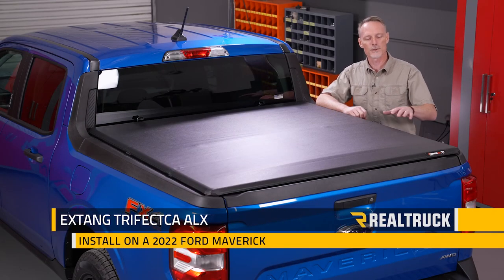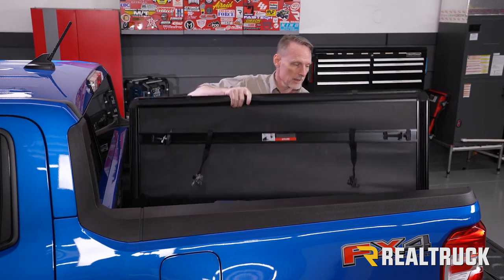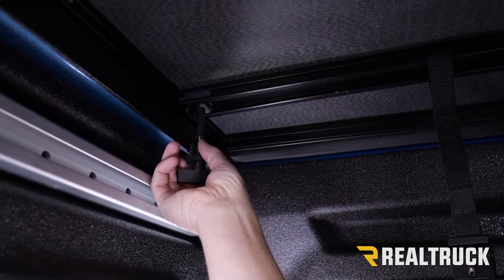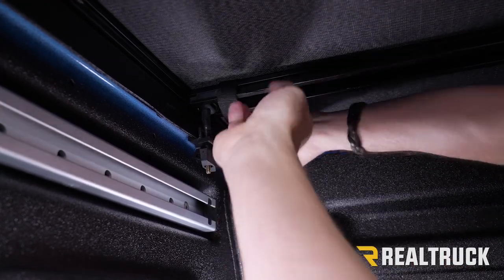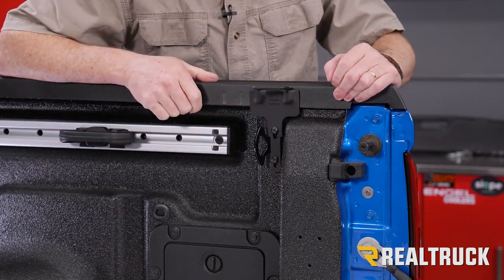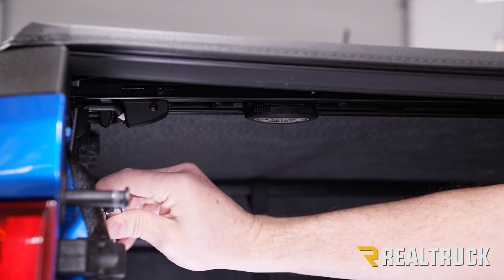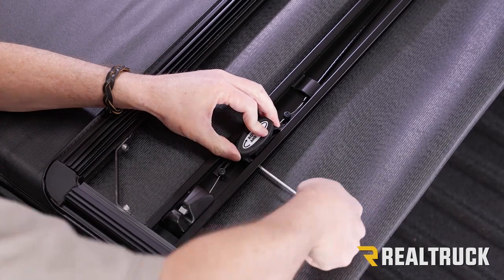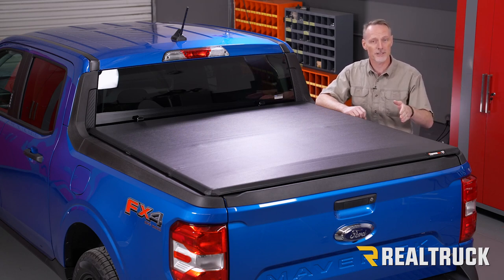How to Install Extang Trifecta ALX Tonneau Cover on a 2022 Ford Maverick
The Extang Trifecta ALX has all of the great features of the Trifecta 2.0 but replaces the tailgate clamps with a secure rotary release latching system. To open the ALX, simply drop your tailgate and turn the release knob. You can easily open the cover with one hand and it's just as easy to close thanks to its auto latching system, which securely closes the cover when it contacts your bed.